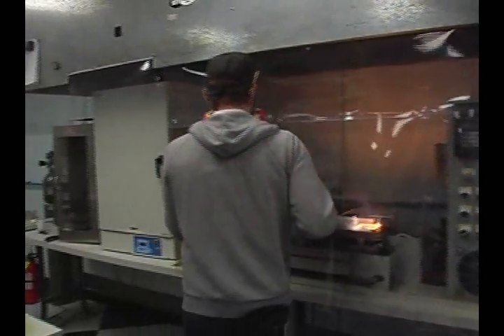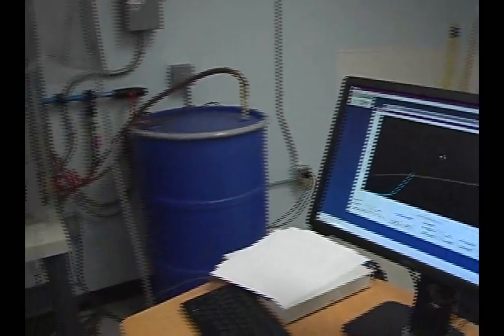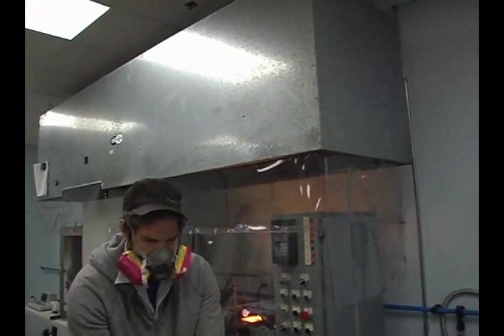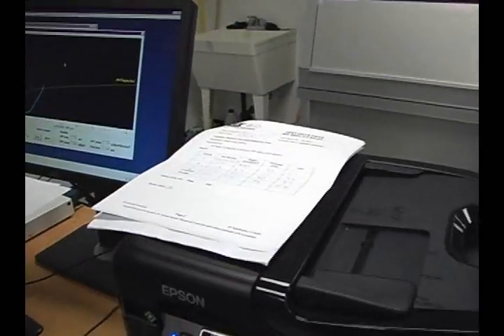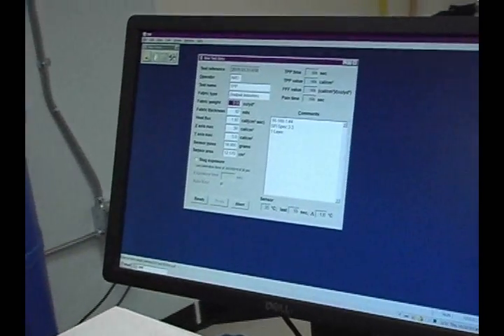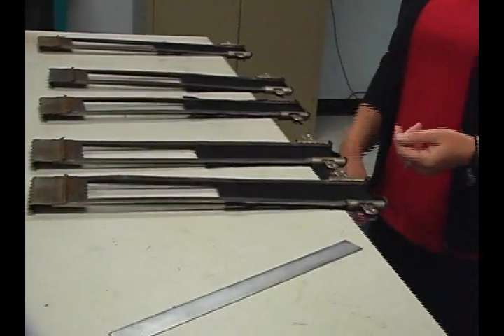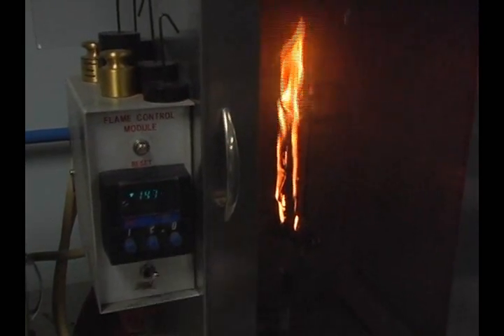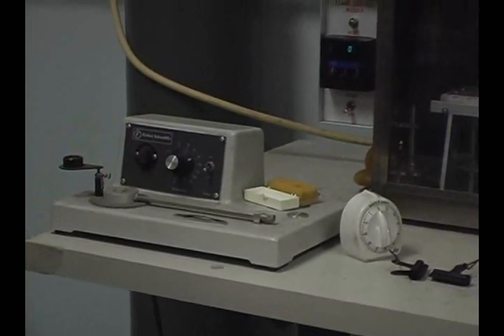SFI (TPP) Thermal Protective Performance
Jennifer Faye (SFI VP) explains TPP testing at the SFI Foundation's Test Lab in Poway CA